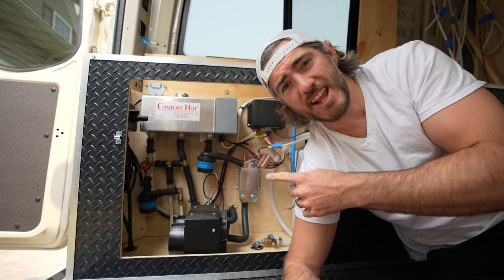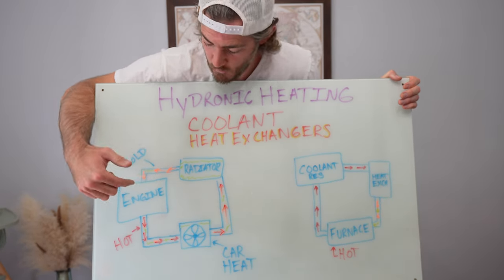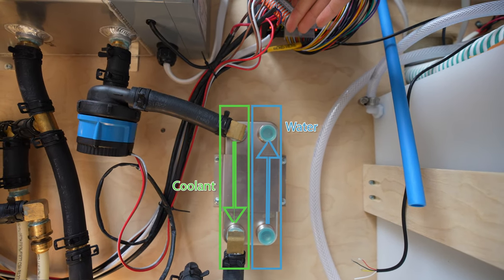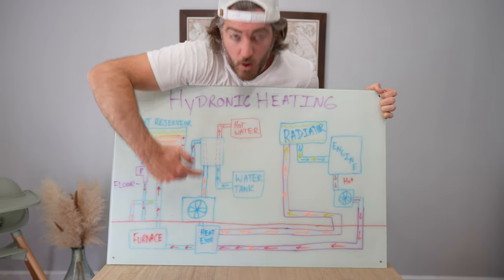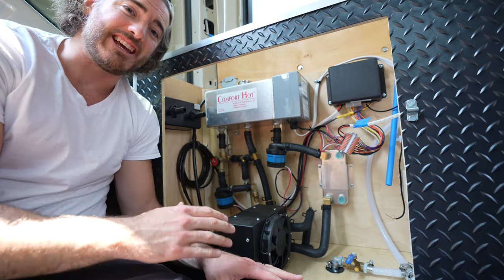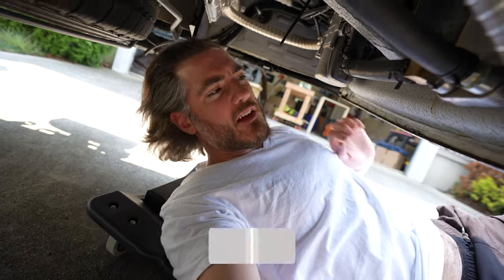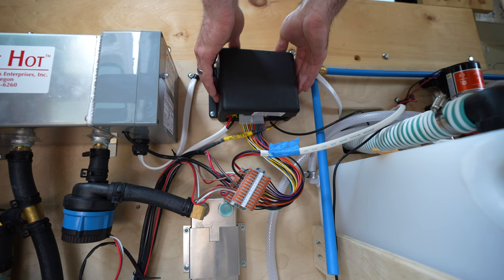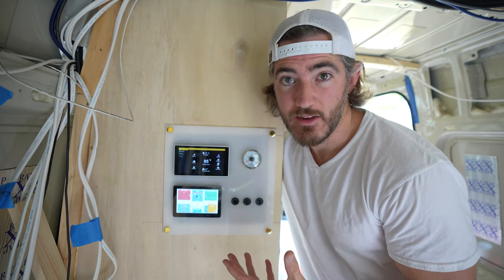Hydronic Heating For Van Life by Rixen's Enterprise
In episode 20 of our Van Build Series 2.0, we go over our heating system by Rixen's Enterprises.  This is the Rixen's 3rd Generation Hydronic Heating System - The MCS7 that heats our air, water, and floors and leverages the van's engine's waste heat to have on-demand hot water!

* 50 Inch Light Bar
* Light Bar Wiring Harness
* Blue Seas
* Garage Flooring
* Solar Entry Gland

📷 Our Gear:
* 360 Camera